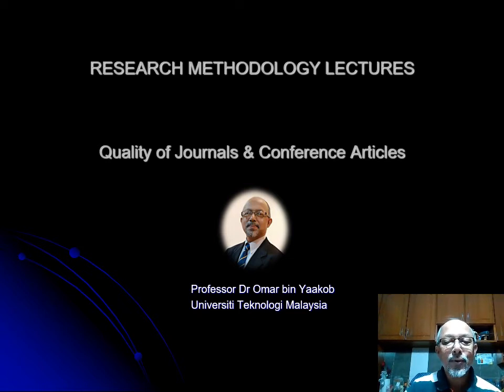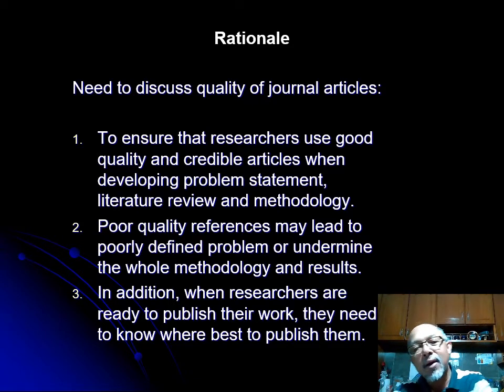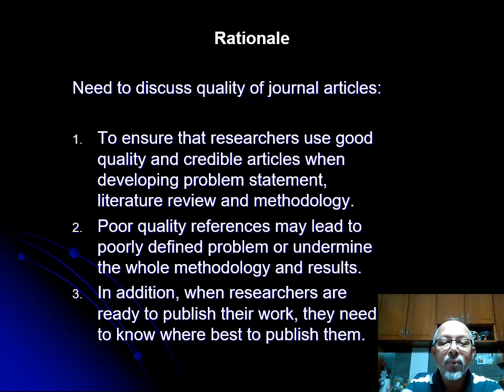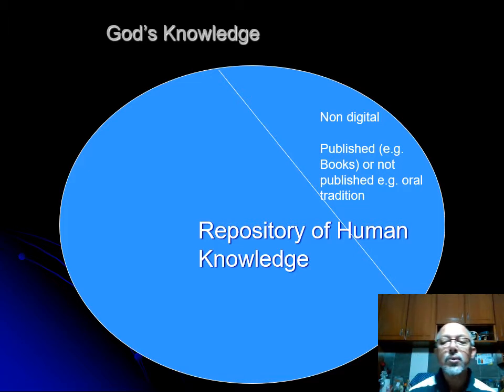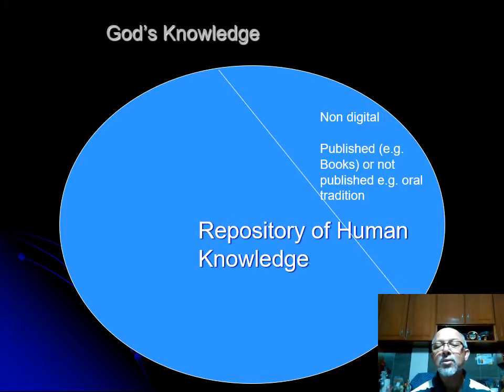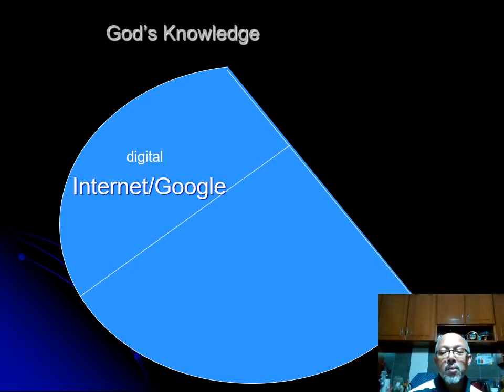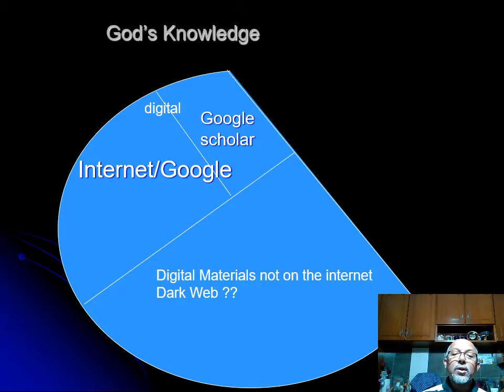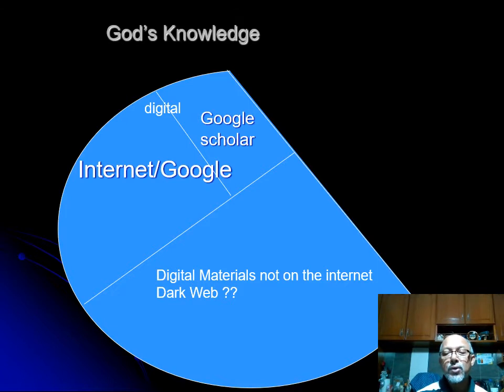Quality of Journal Articles and Conference Papers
In this video,  I share my views on the need to be aware about quality of journal article and conference papers.  Some  articles and papers have not undergone proper quality assurance process.  Avoid using these kinds of articles in your research. Also avoid publishing in predatory journals and presenting in money-making conferences.